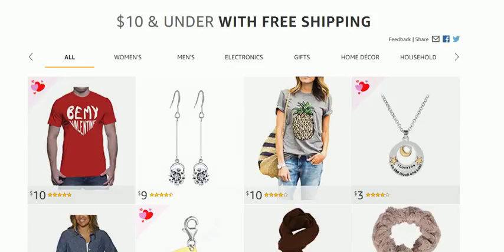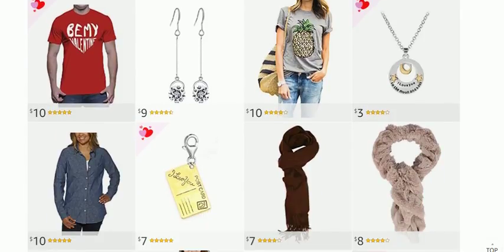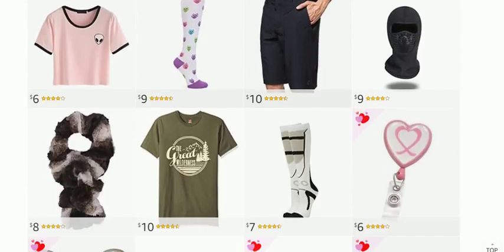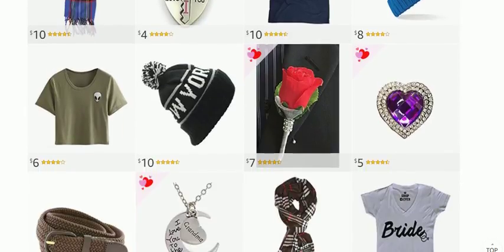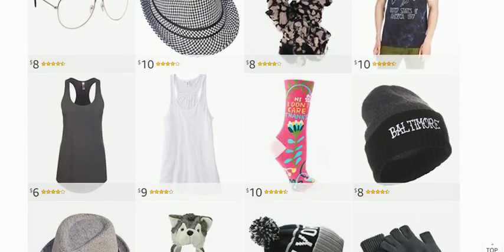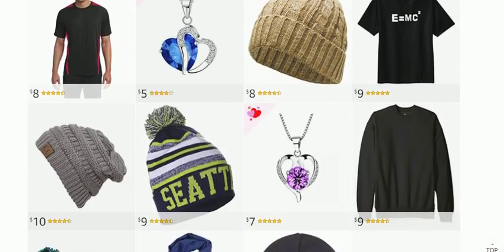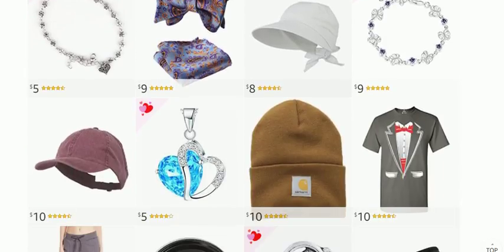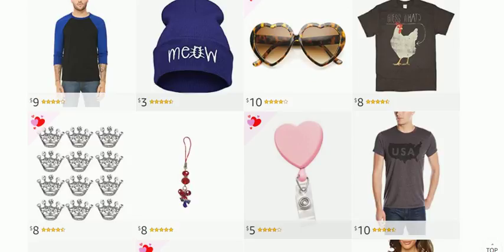February's Ten Dollars and Under on Amazon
Ten dollars and under @